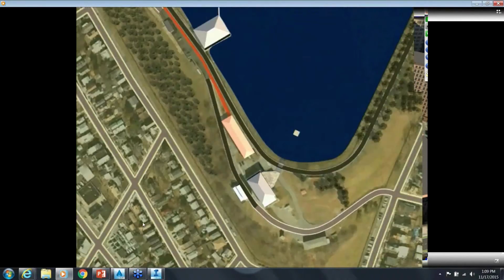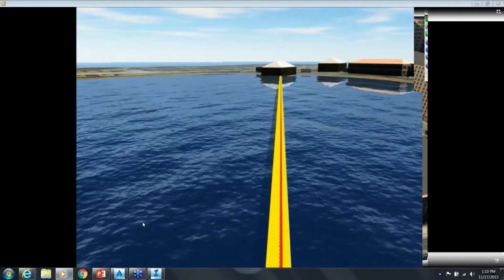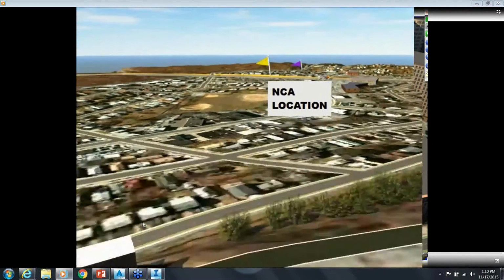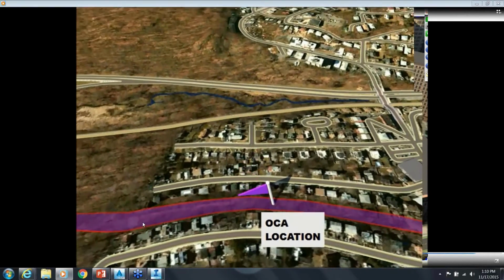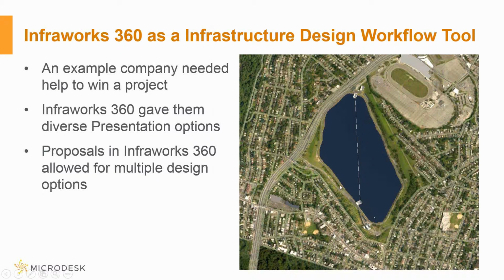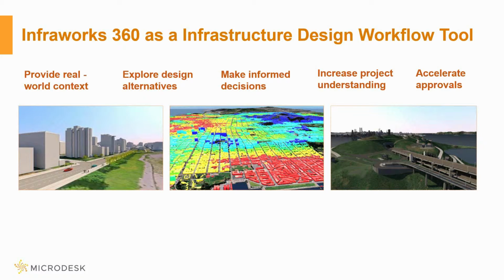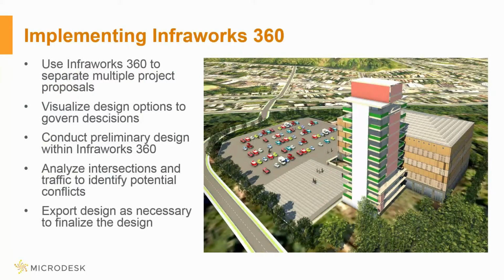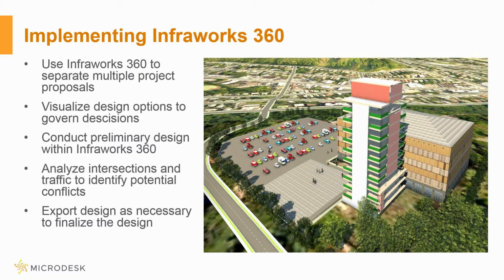Introduction to InfraWorks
Interested in InfraWorks 360 but want to know a little more information? Watch this demo as Jacquelyn Erwin gives you an introductory overview of InfraWorks 360 and how you can leverage this powerful tool into your workflows!